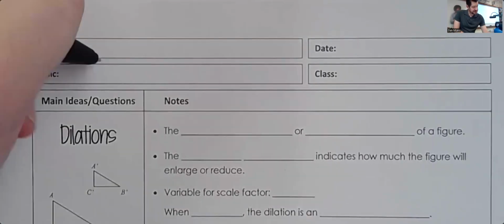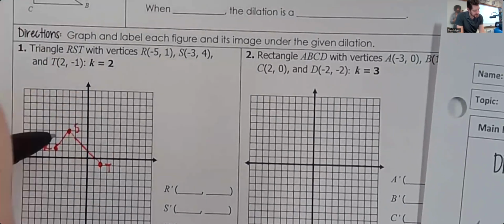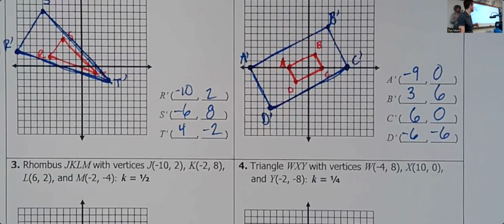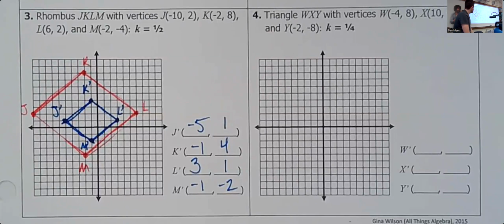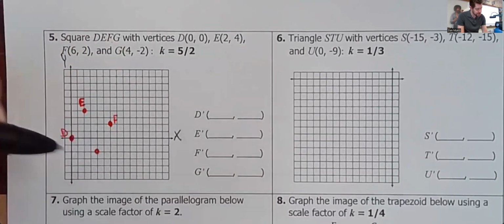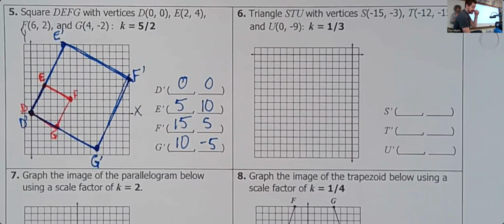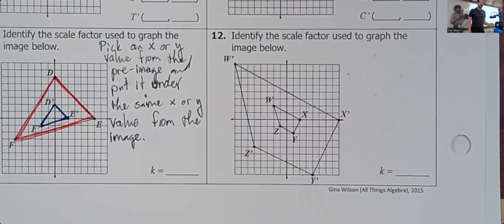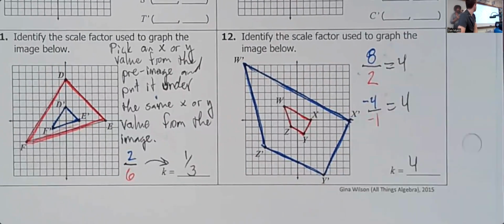Lesson 9-5: Dilations